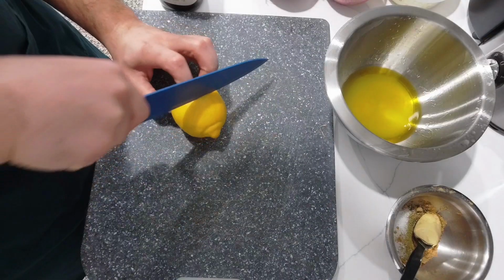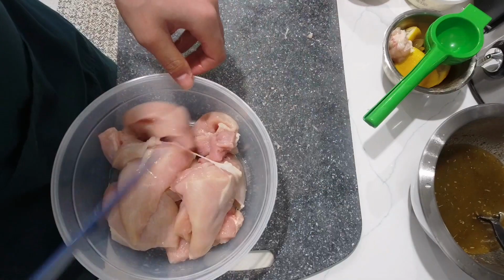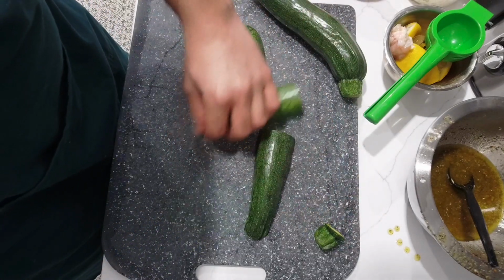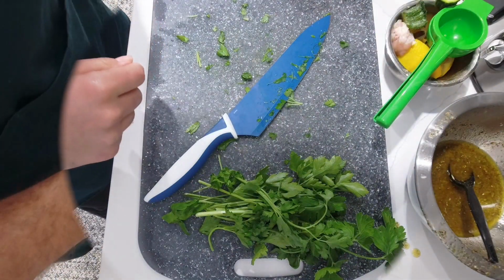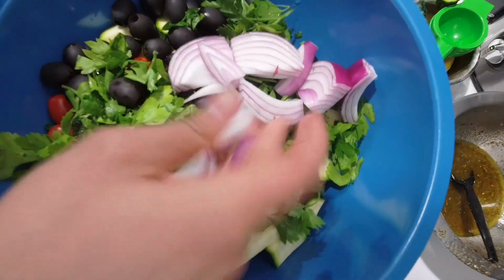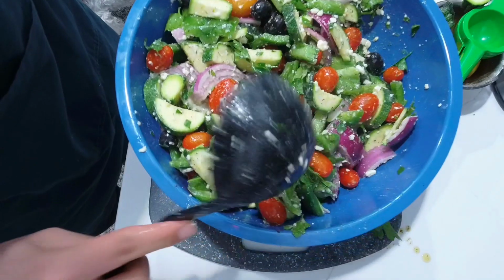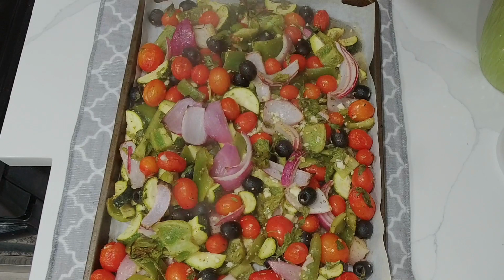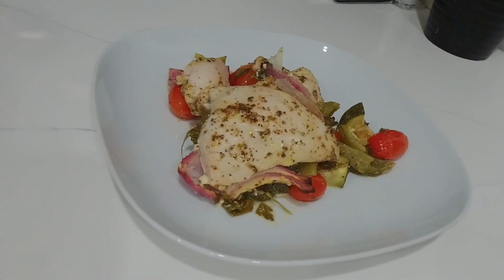Easy Sheet Pan Chicken Recipe - Minimal Equipment!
This video was created as part of the federal SNAP-Ed program, which was defunded in October 2025

A sheet pan recipe is easy to do and requires less dishes.

The ingredients:
2 pounds chicken breast (or chicken thighs)
2 pints grape tomatoes
2 zucchinis
2 medium red onions (or 1 large onion)
1 15-ounce can of olives
2/3 bunch of parsley
2 bell peppers
1 cup feta cheese

Marinade/Dressing:
Juice of 2 lemons
1 cup of olive oil
1 teaspoon of djion mustard
1 teaspoon oregano
1 teaspoon sage
1 teaspoon cumin
1 Teaspoon salt
1 Teaspoon black pepper
4 cloves of garlic